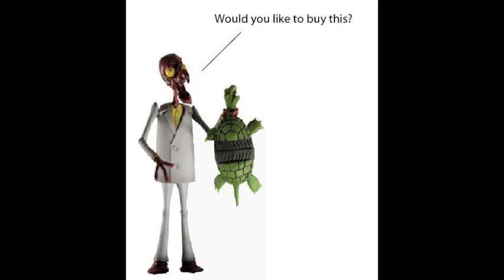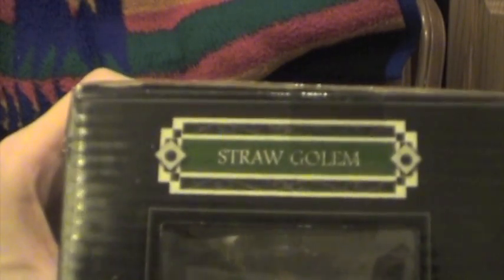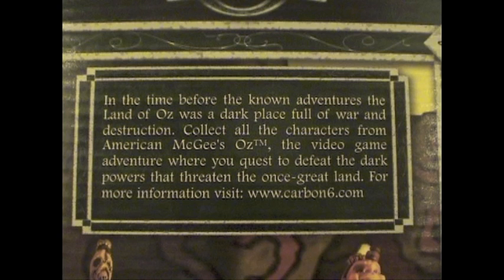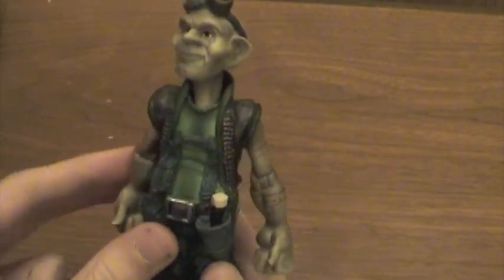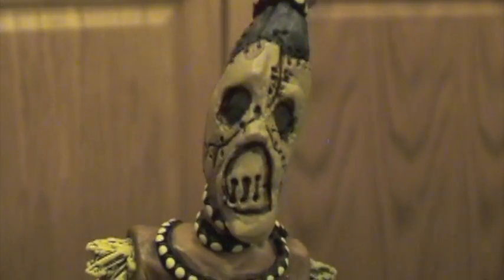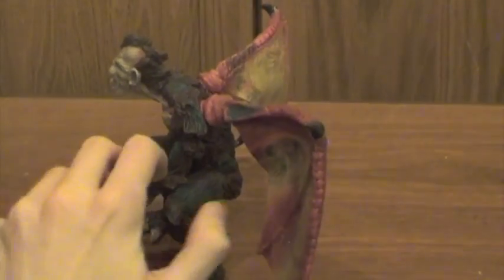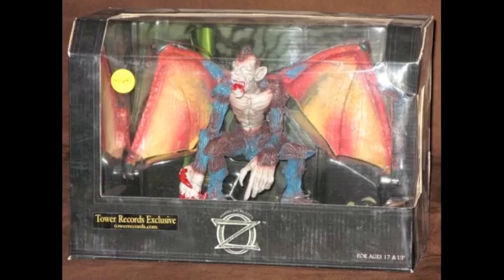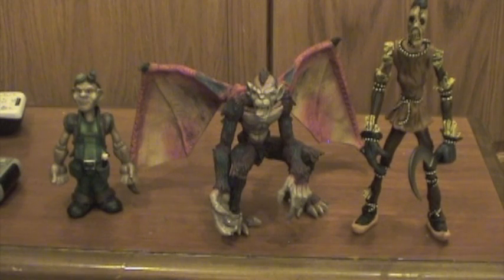Action Figure Review: American Mcgee's Oz Figures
Today I make my first action figure review by reviewing the figures from American Mcgee's Oz, a video game that never came to existence. They are probably some of the rarest action figures I was able to get my hands on, hope you enjoy the vid.